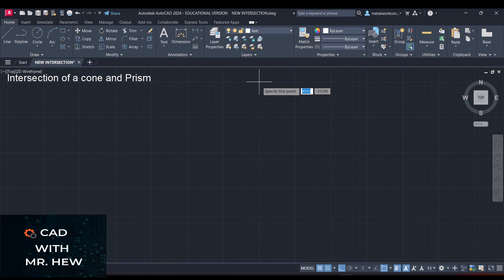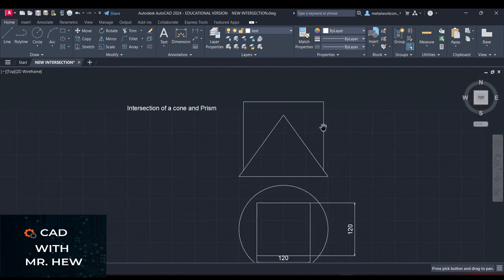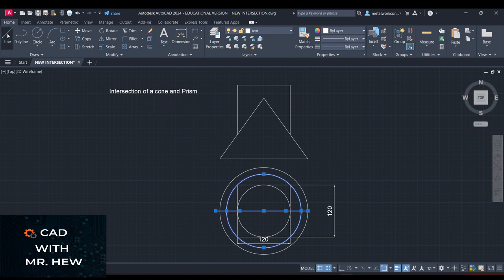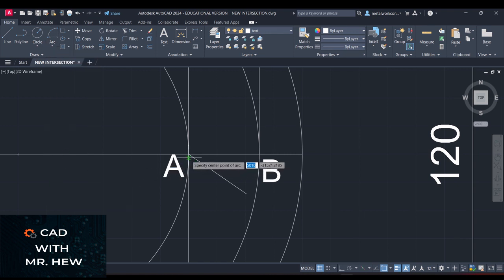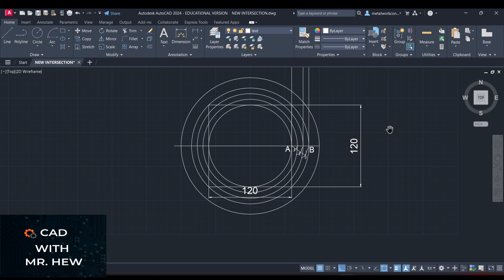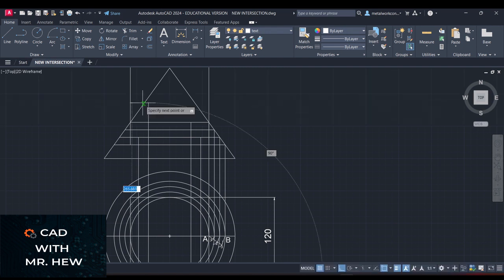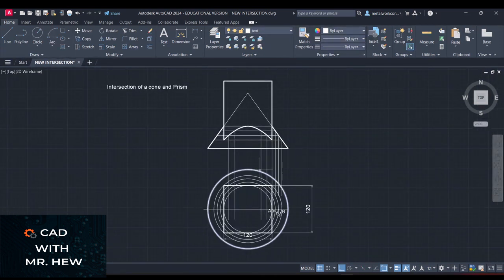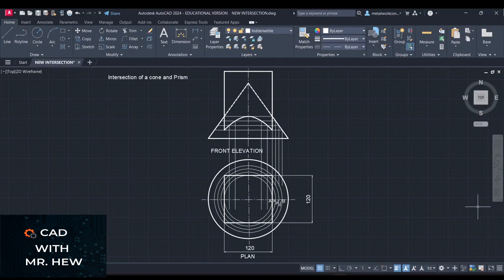How to draw the intersection of a cone and prism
How to draw the intersection of cone and prism.